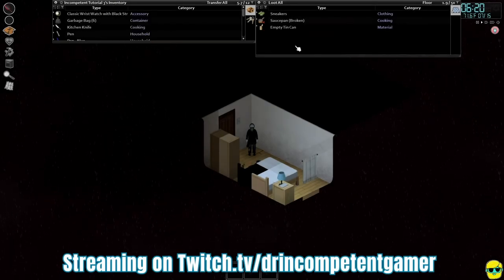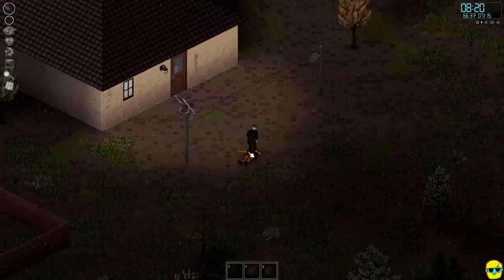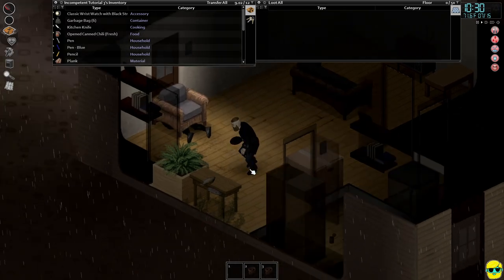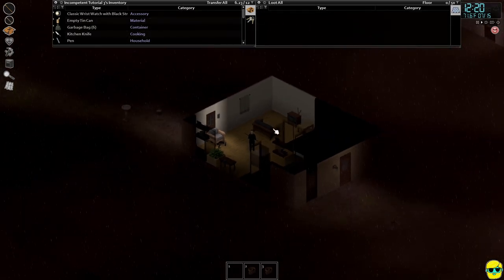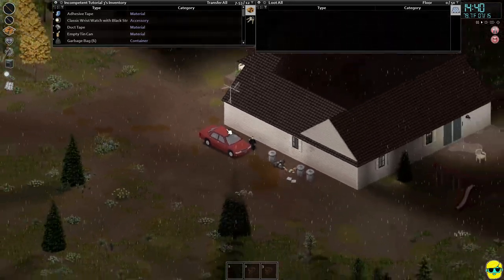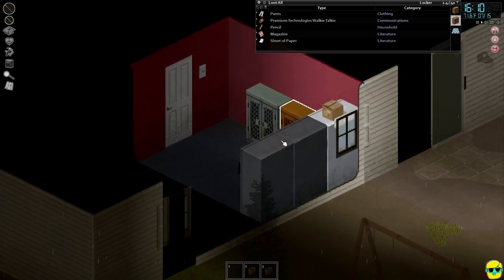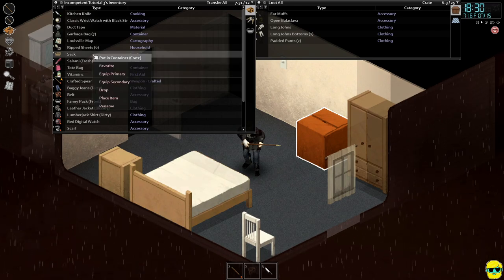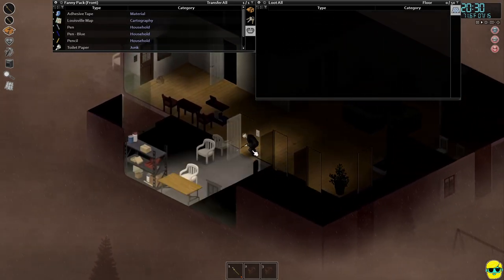Project Zomboid | 2023 Guide for Complete Beginners | Episode 7 | Crafting, First Aid, and a Car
This series features a complete beginner's guide to Project Zomboid, the zombie, crafting, survival sensation. Project Zomboid has a very punishing difficulty curve and with this guide I intend to help you start a new character, build a new world, start in a good location, explain the basics of controls, the UI, and give tips for surviving the early days in the game. I am not min/maxing here and doing my best to not spoil the game. I simply want to help new players get into the game and have a grasp of the fundamentals so they can survive, and also show people some gameplay if they were thinking of buying the game. As I am starting a new character, you can play along to learn the ropes :)